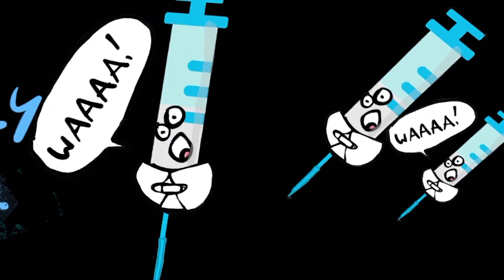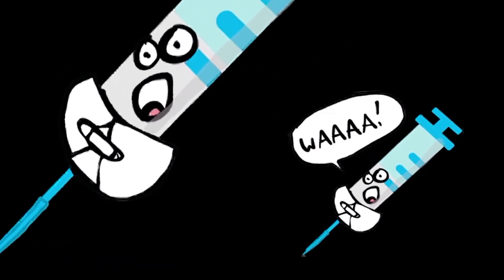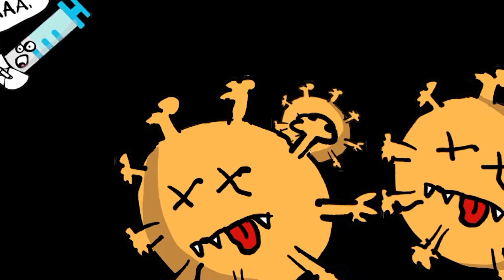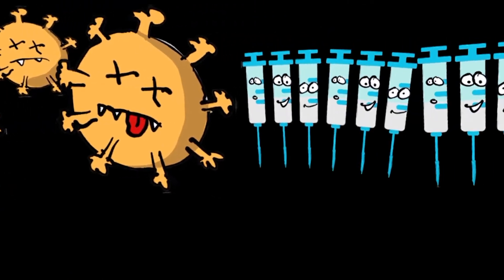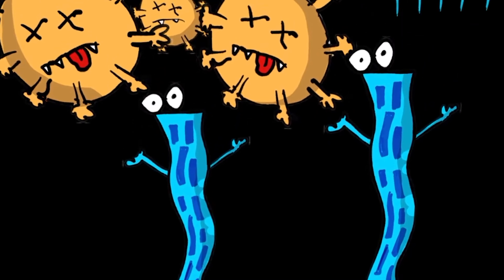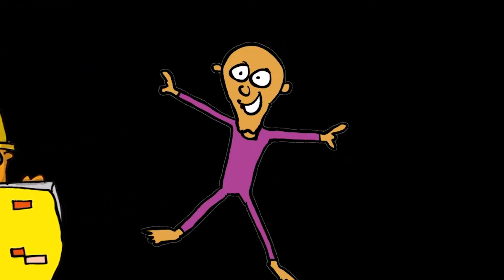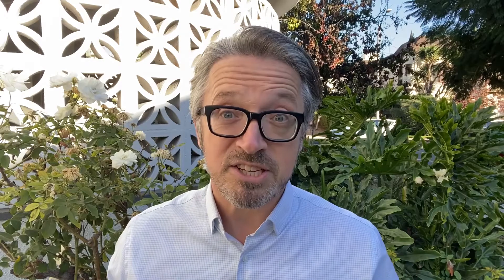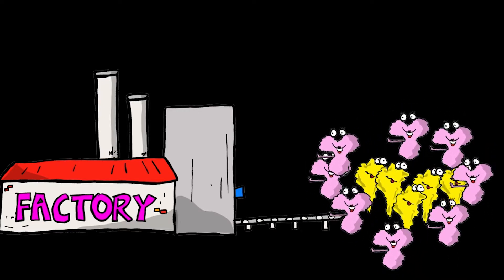VR 107 mRNA Vaccines audiofix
What ON EARTH are mRNA Vaccines and how do they work? Here's Rick with a short explainer...